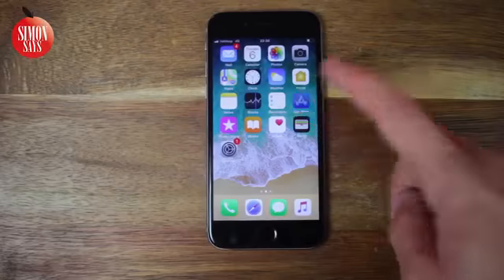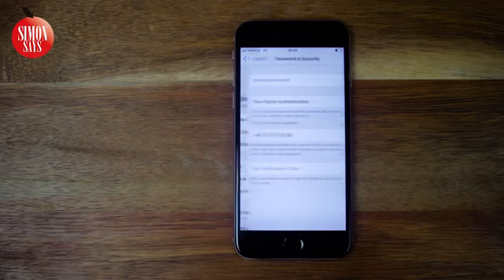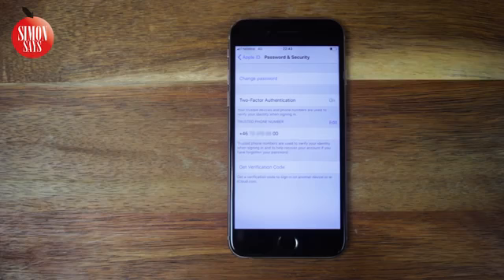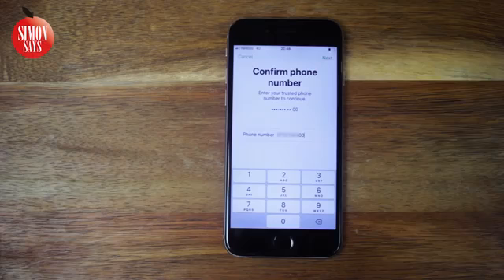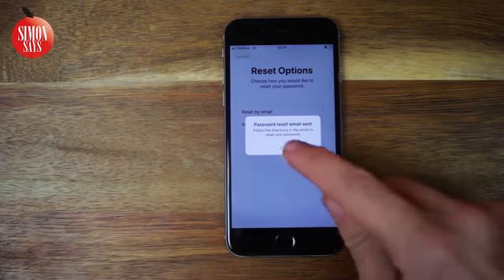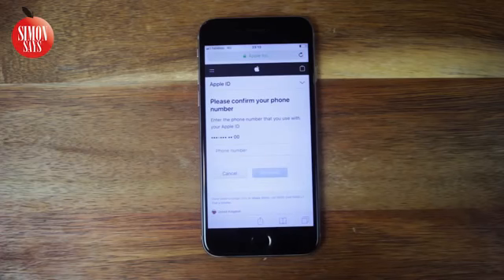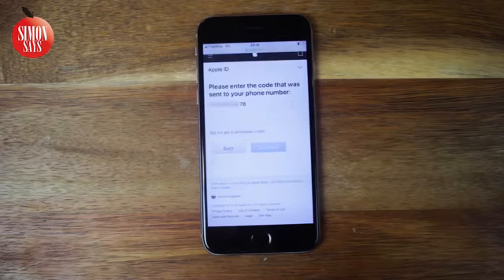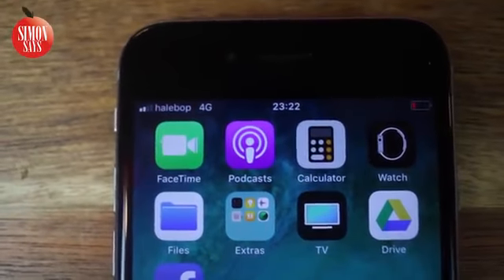How to reset APPLE ID PASSWORD AND PHONE NUMBER ｜ Step by Step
This video explains what to do if you forgot your Apple ID password and don't have access to your trusted phone number anymore, or if you even forgot it. You can use a iphone, ipad, computer etc.